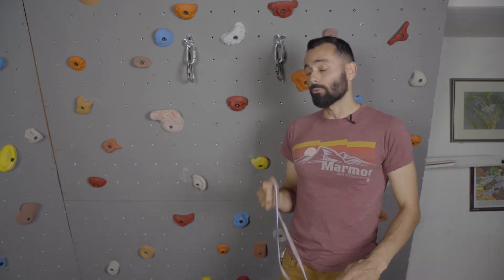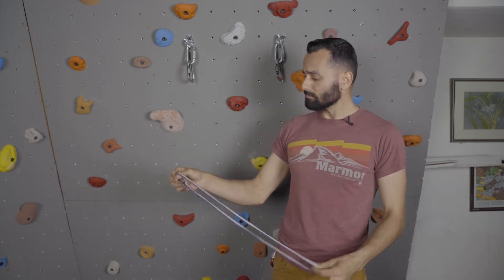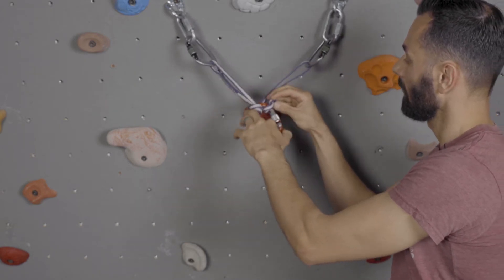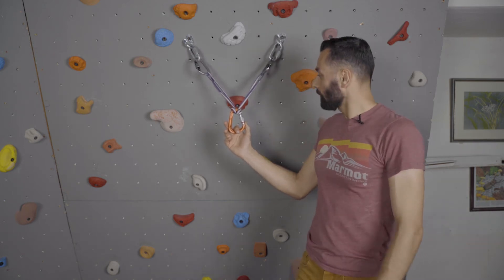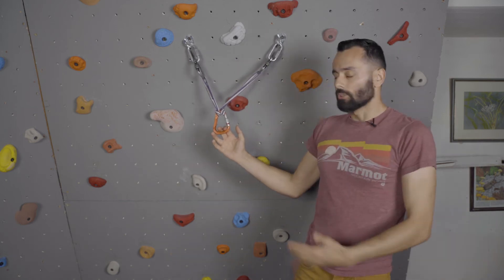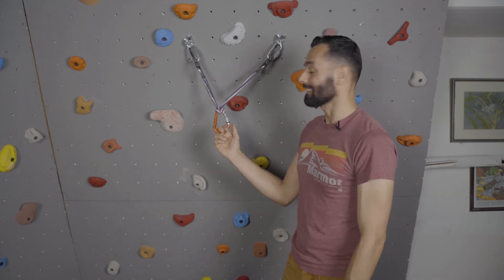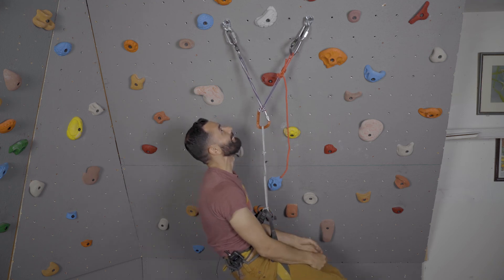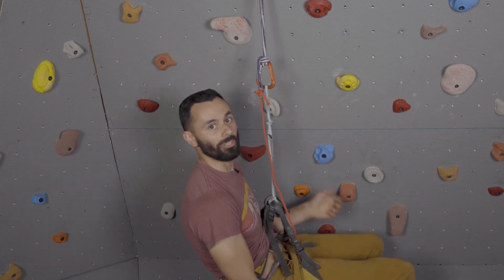How To Setup A Girth Hitch Anchor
In this episode, Mike goes over how to setup a girth hitch anchor and then tests it out to see if the hitch will hold in this instance.

There is no obvious or consistent way to know when a sling is degraded to a point of needing replacement. Always check slings before and after each use and replace as needed.

Warning:
Climbing is an inherently dangerous sport and can result in death or severe injury. This video is not a substitute for training, professional guidance, or common sense. Climbing etiquette and safety is ever-evolving and constantly improving. The producer and host assume no liability for injury, death, property damage, violations of the law, or damage to one’s own ego.